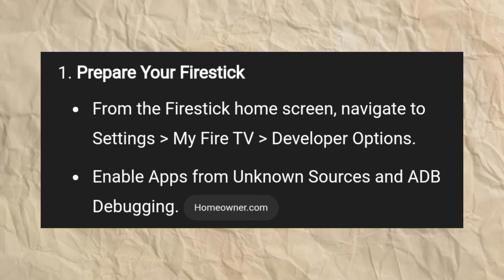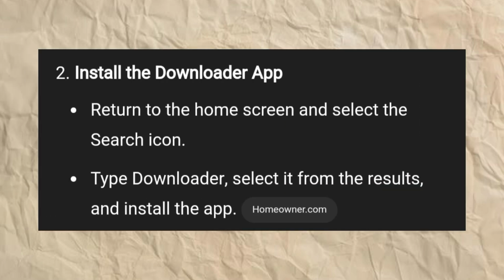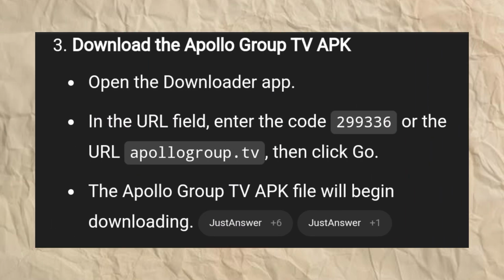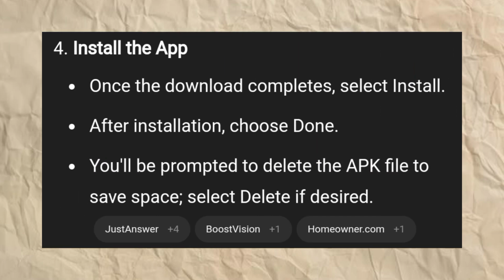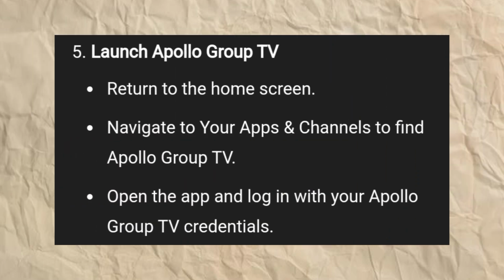How to ADD APOLLO GROUP TV TO FIRESTICK (EASY WAY)